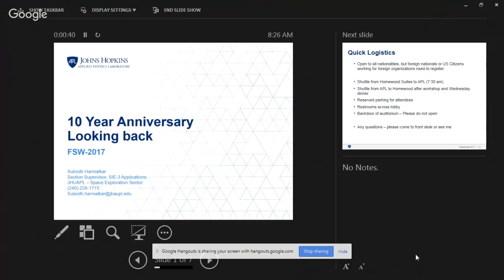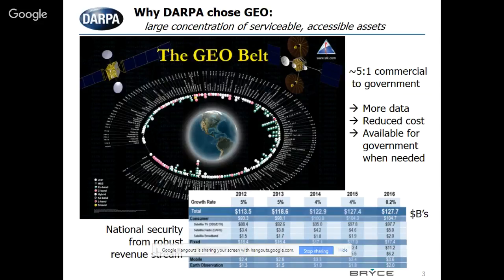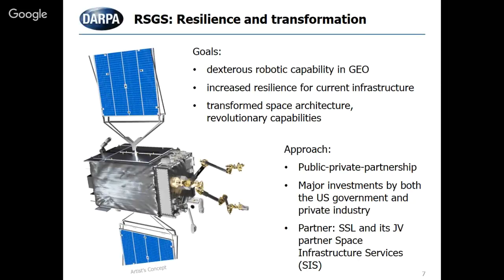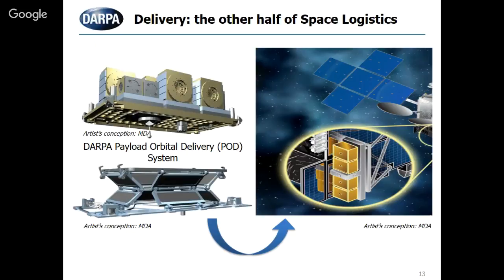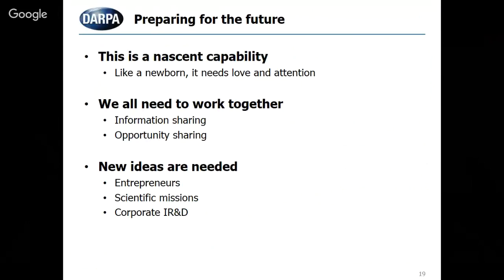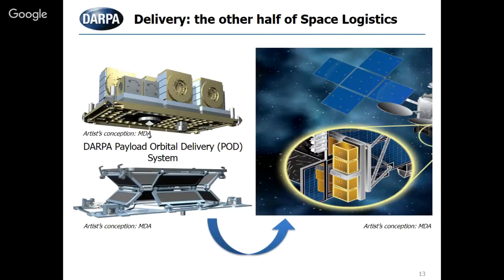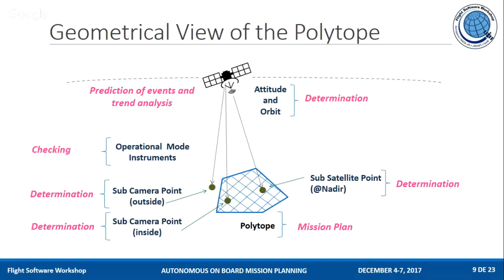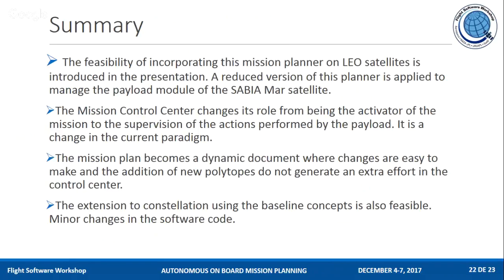FSW 2017 - Day 1 (AM)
Day 1 of Flight Software Workshop 2017